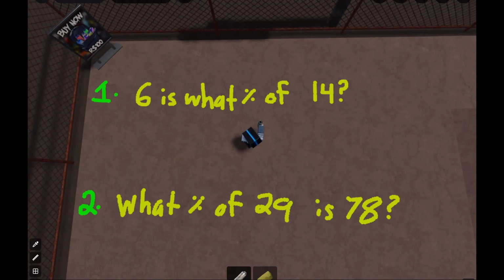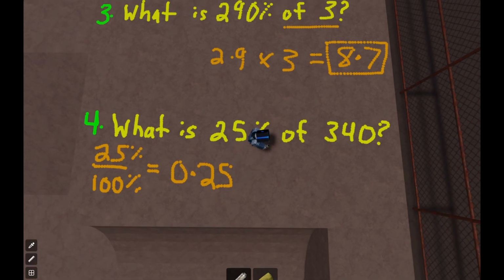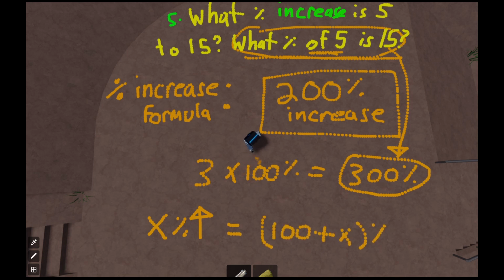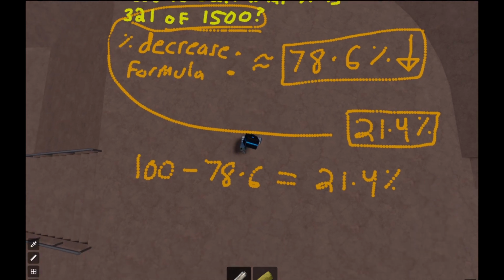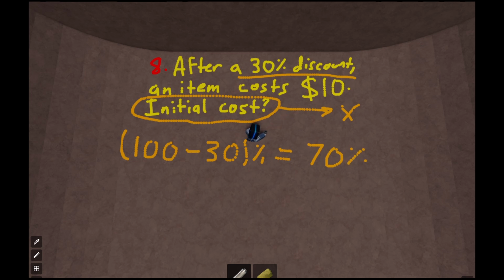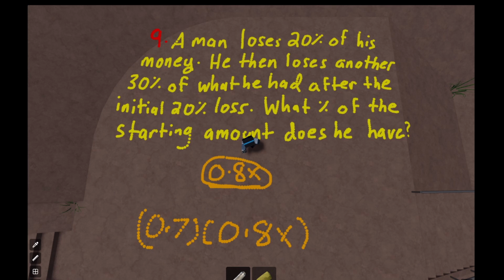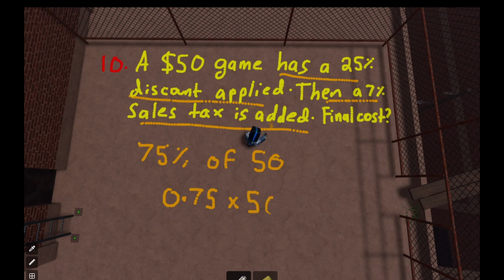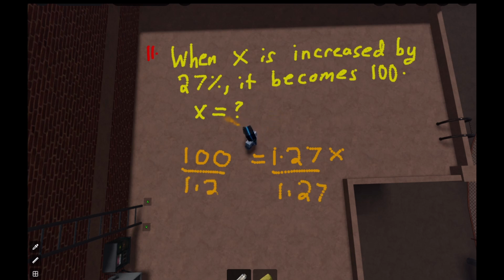Percentage problems on Roblox! -Percent of, percent increase/decrease, percent word problems.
Today's video covers percentage problems, such as how to find what percent a number is of another number, how to calculate percent increase and decrease, and how to solve multistep percent word problems.